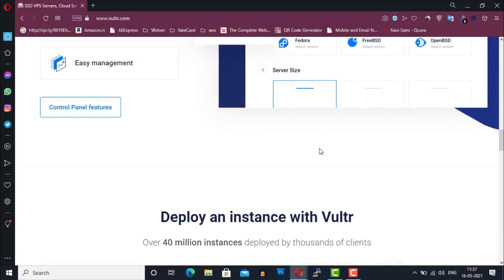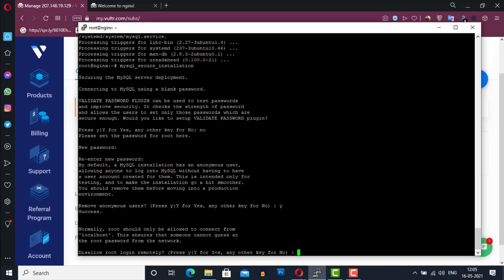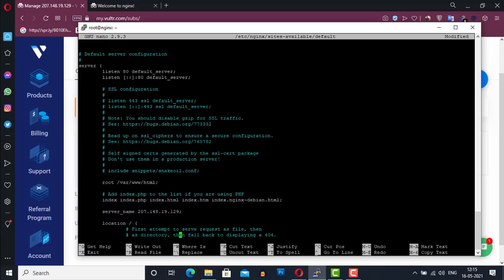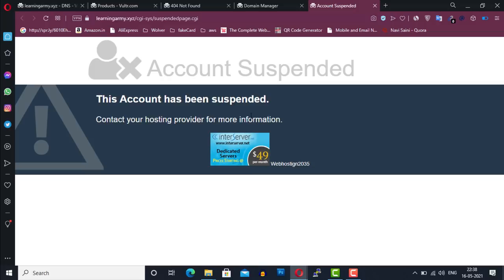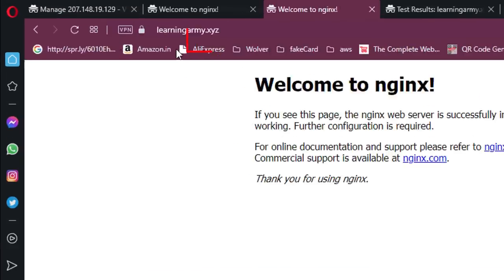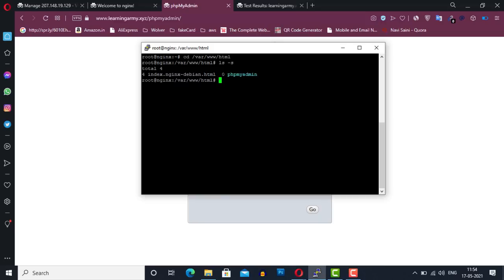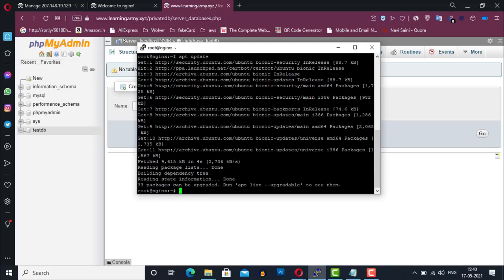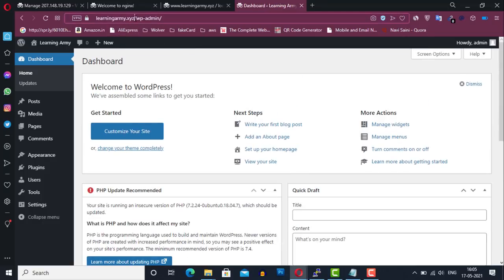How to Install a LEMP Stack on Cloud Server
Hi Viewers, In this video, I'll teach you how you can install LEMP stack on your cloud server.Not only the LEMP stack we will also install phpmyadmin and WordPress cms on our server. So If you are planning to host your WordPress or dynamic website on the cloud server then this is a good idea to install this software stack to power your Websites. For those who don’t know what LEMP is? basically LEMP stack stands for Linux, Nginx (pronounced EngineX), Mysql, and PHP. Linux is an operating system that we will use to install our software packages. In the Linux operating system, we will use the Ubuntu distribution. There are many other distributions like CentOS, Debian that you can use but for this video purpose we will use Ubuntu 18.8 Linux OS. Nginx is a free, open-source, and high-performance HTTP or web server That will help us to handle all HTTP and HTTPS requests on our server. Mysql is a relational database management system to store our backend data. This Software package also includes PHP. PHP is a programming language that is used to code Web applications and websites. After this Stack bundle, we will install phpmyadmin so that you can manage your database account using the Graphical interface on your web browser. At last, we will create a database and install WordPress CMS on our server.